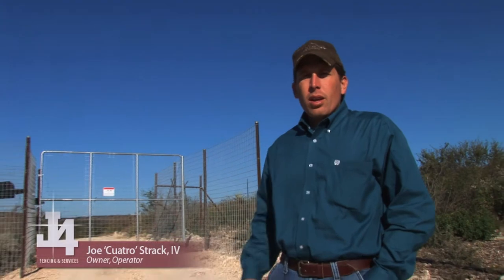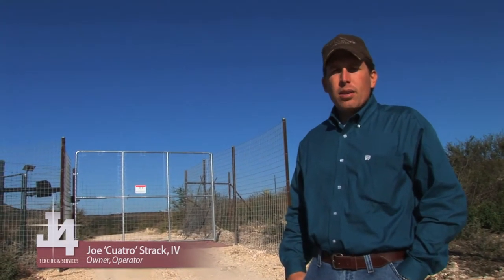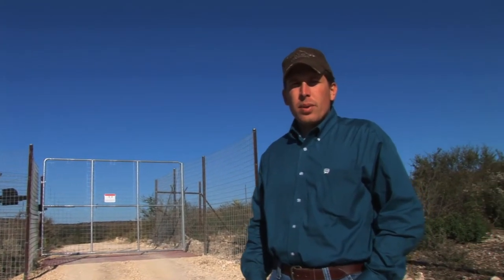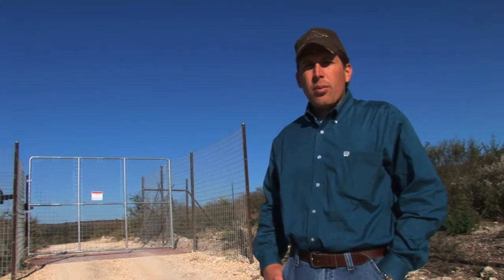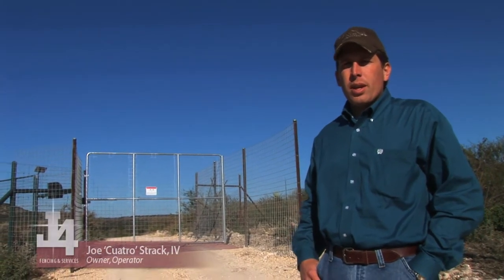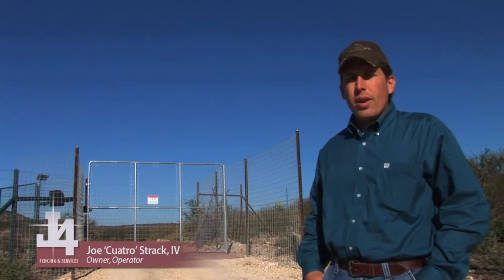Game Fence by J4 Fencing & Services, Electric Access Gates in Texas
J4 specializes in the design and construction of Deer and Exotic Game Fence, Cattle Fence, Custom Gates, Water Gaps, and more. From Entry Gates and Cattle Guards to full service deer Breeding Pens and Handling Facilities, J4 Fencing & Services can complete all of your Farm & Ranch Fencing needs.